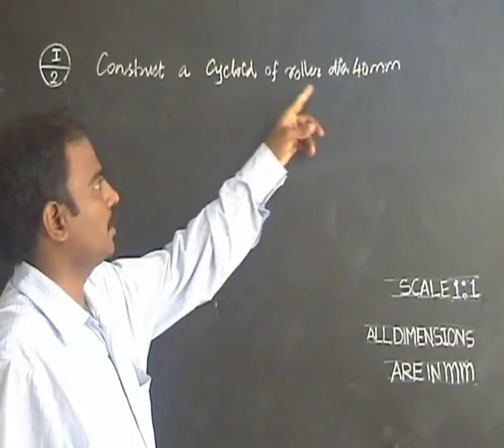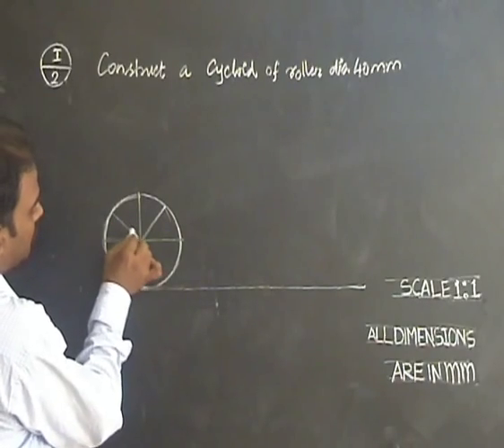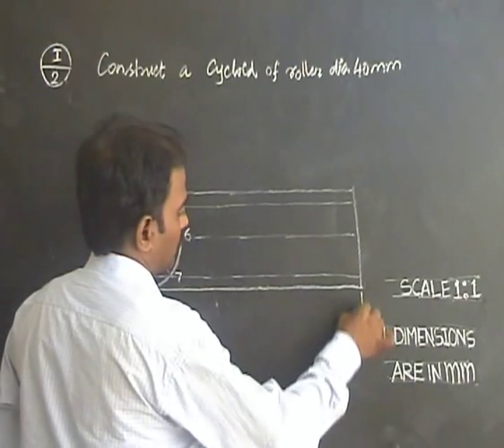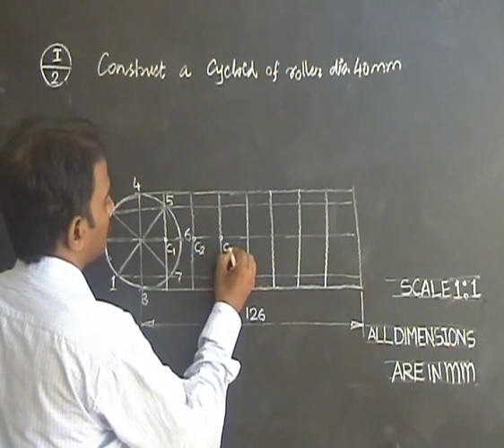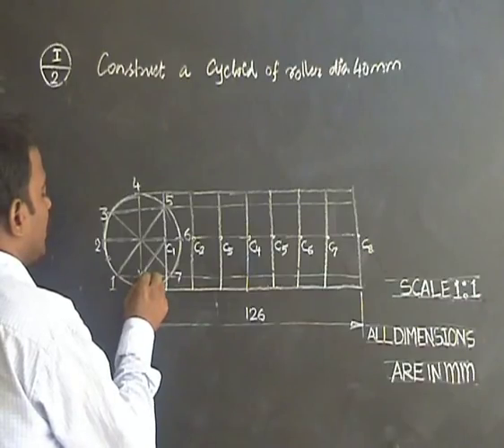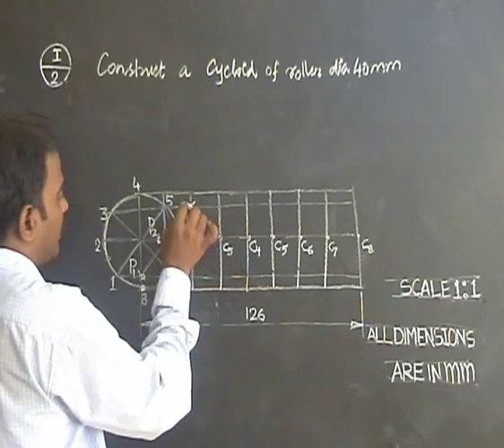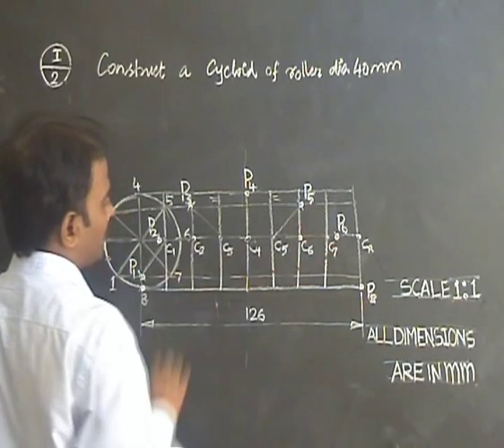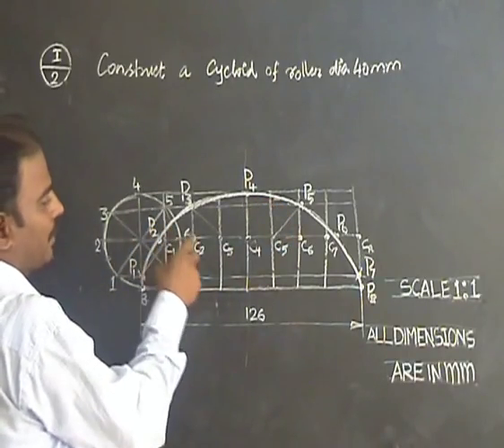Engineering Graphics MADE EASY by Prof.Dr.R.Edison LECTURE 14 - cycloid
As per Anna University syllabus for first and second semester engineering students